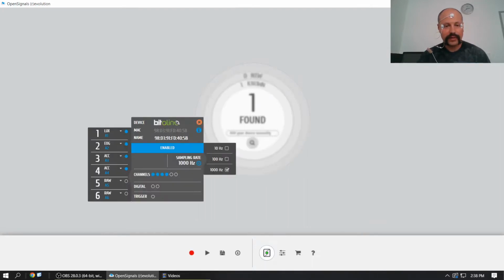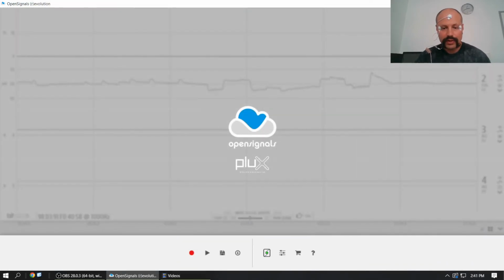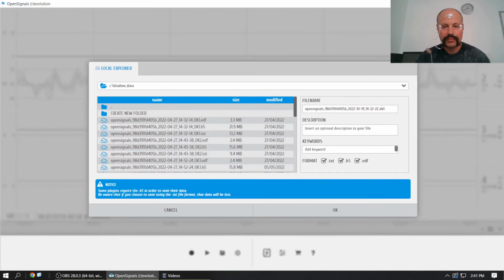03 EOG electrodes installed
Sorry, no sound at the beginning!